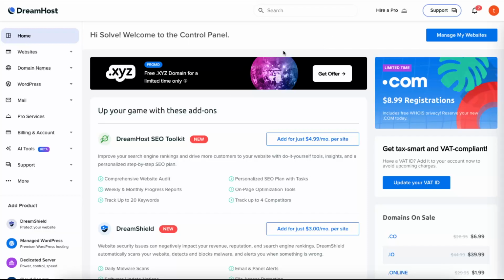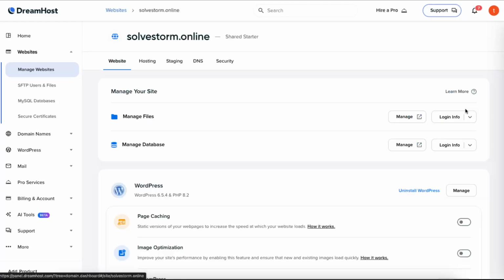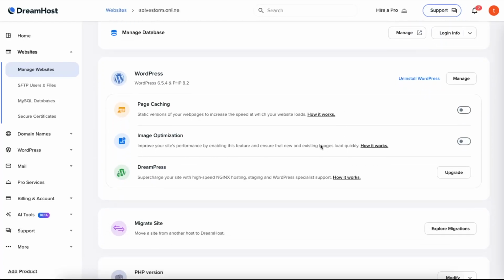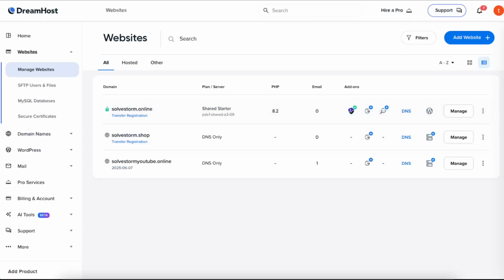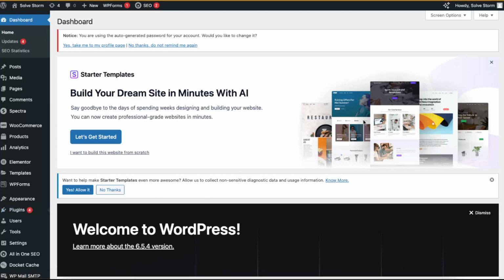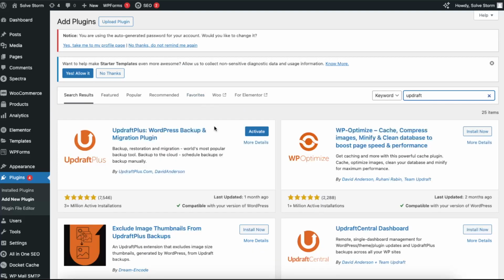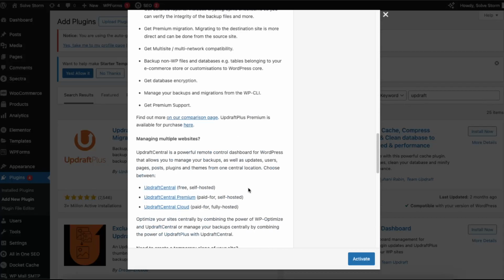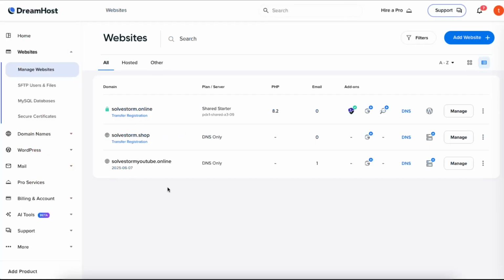How To Backup Wordpress Site On DreamHost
In this video I show you How To Backup Wordpress Site On DreamHost!